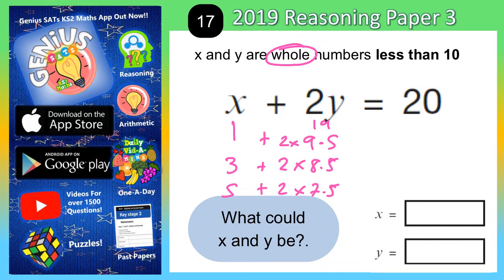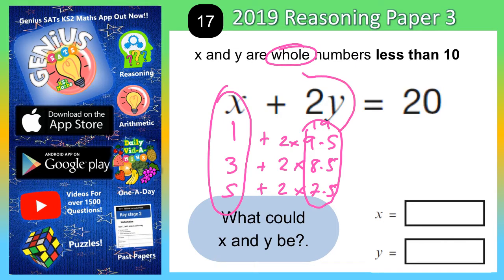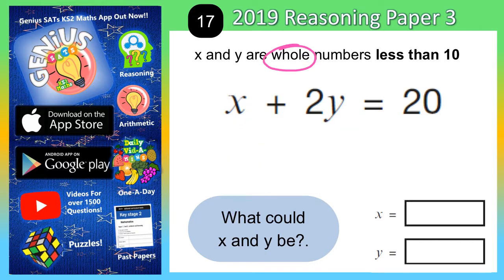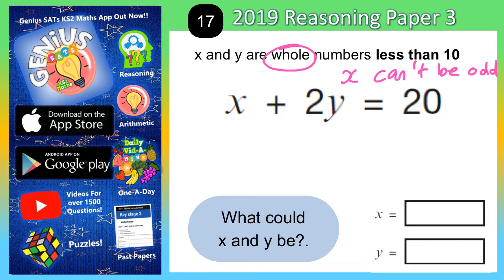2019 Reasoning Paper 3 Q17 KS2 Maths SATs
Smash your SATs with our amazing app Genius SATs KS2 Maths. Much more useful, cooler and cheaper than a book revision guide! Downloadable on both major app stores and works on iPads, iPhones and most other tablet and phones! Guaranteed success...